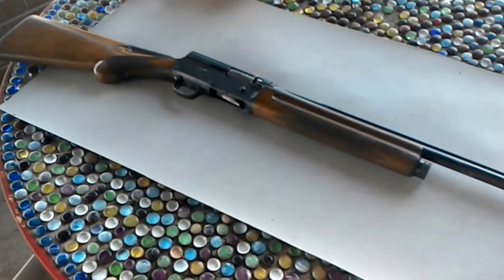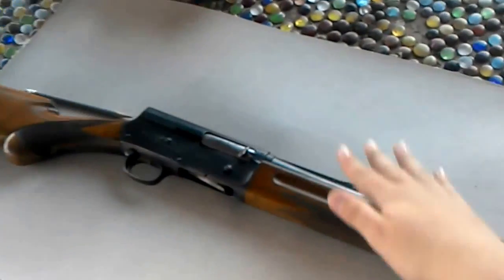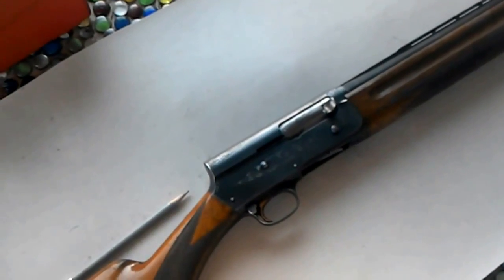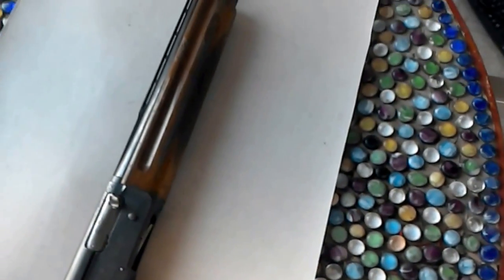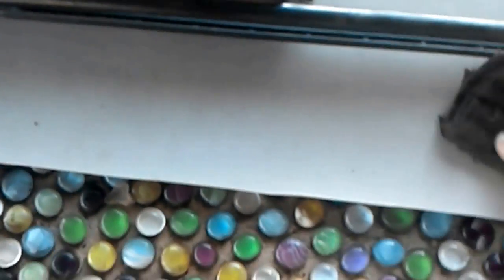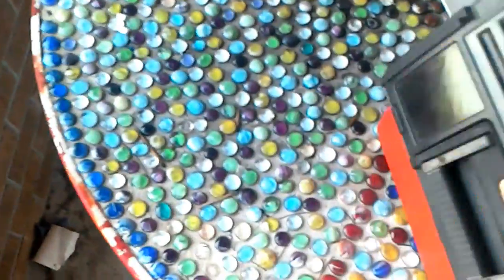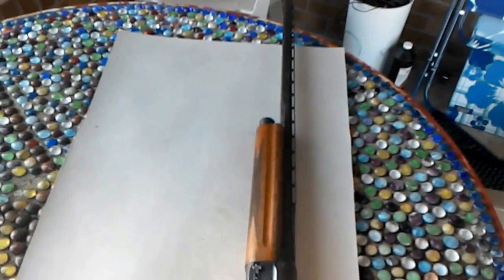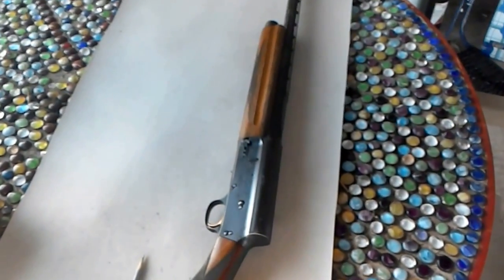Cleaning My 1963 Browning 20 GA. Shotgun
I take out and clean my Browning A5 20 Gauge shotgun from 1963.